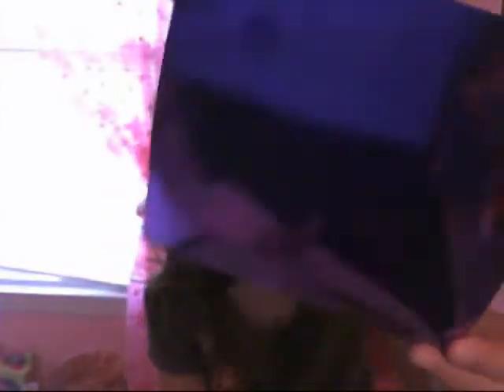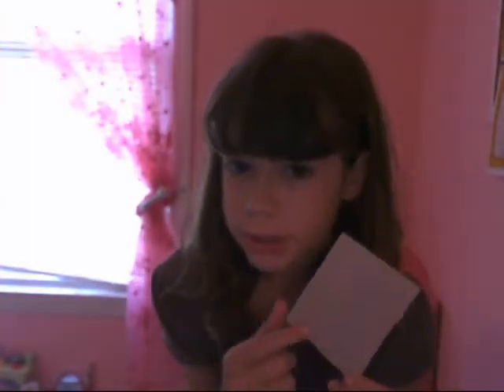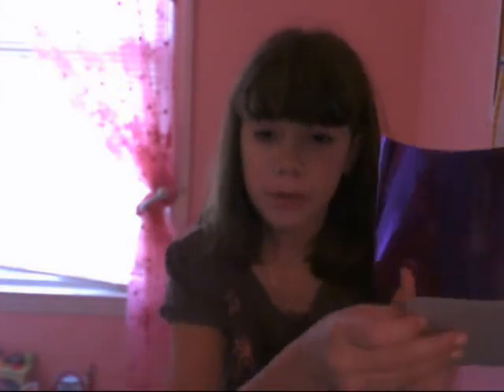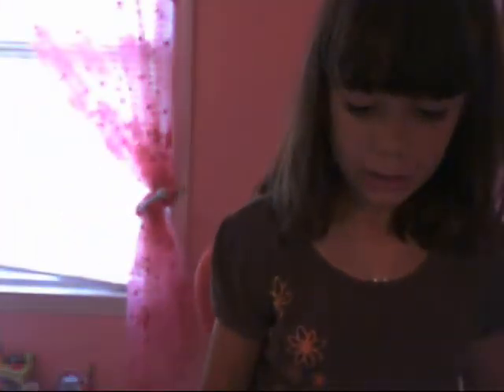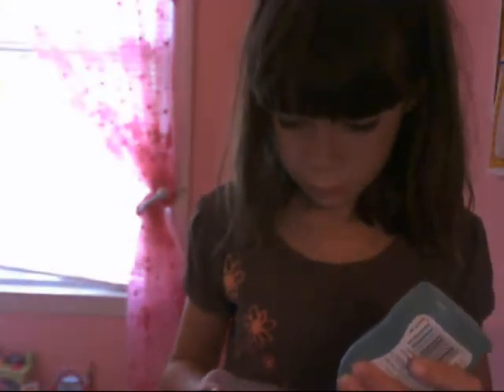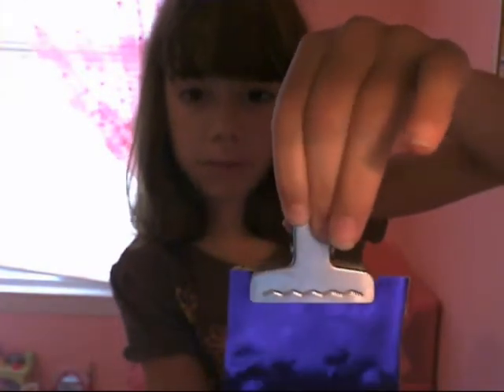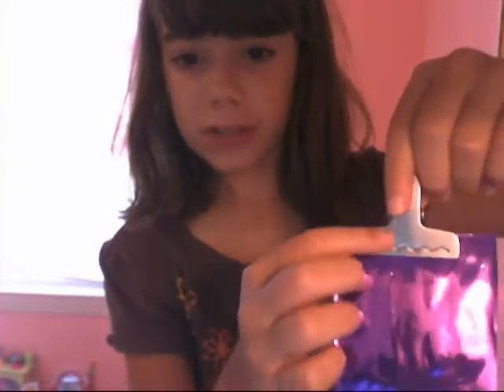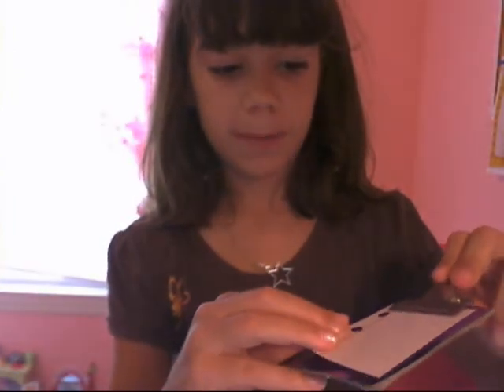how to make a clipboard for your american girl doll.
thanksforwatching commentrate andsubscribe